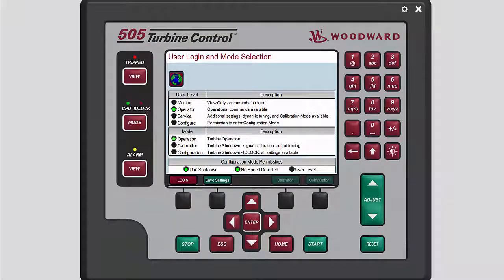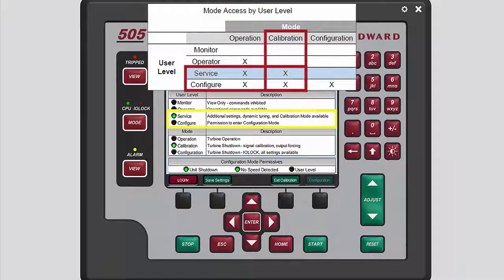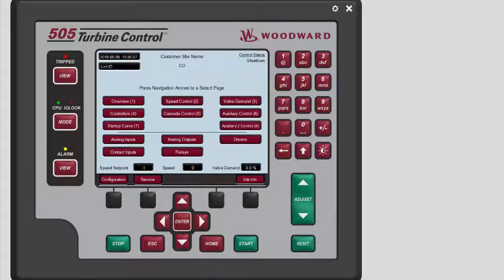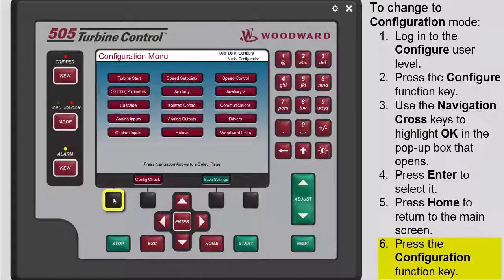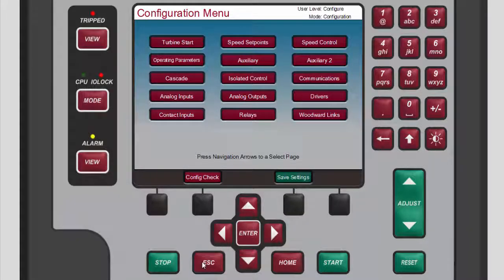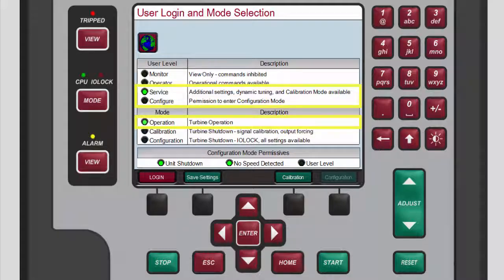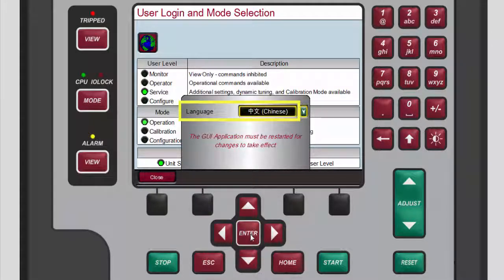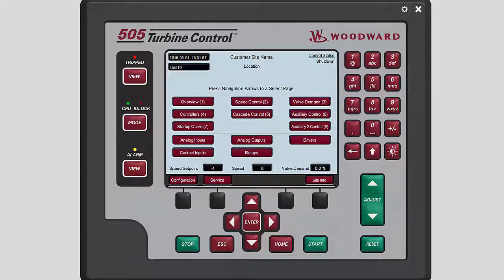505 Changing Modes and Languages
505 Changing Modes and Languages